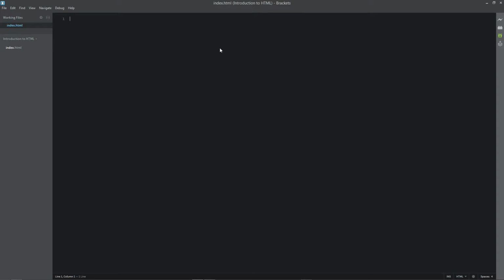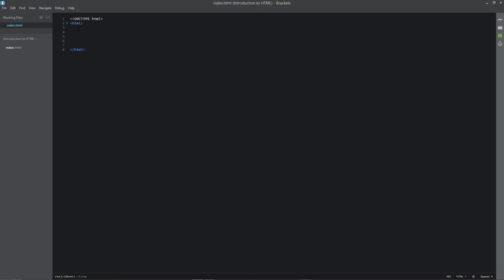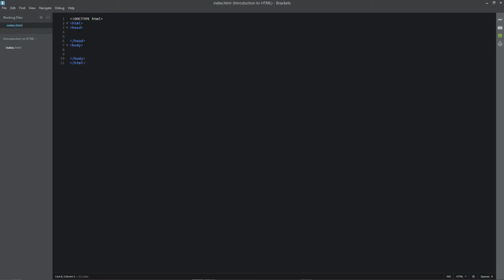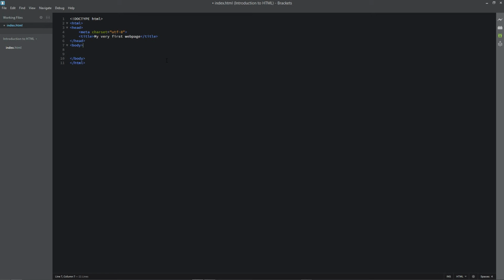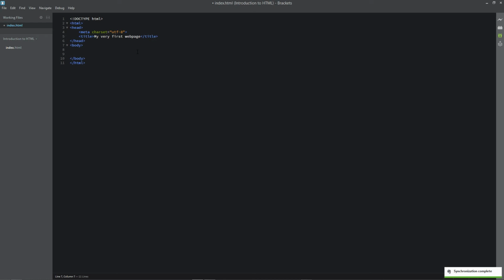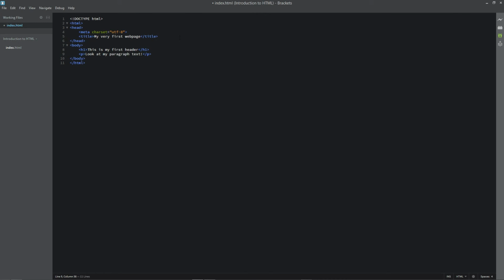Learning HTML 5 : #1 Introduction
The first part of a series focusing on HTML 5, how to setup the foundations of any web page. Throughout the series we will develop a foundation for knowledge of website design and development. Often HTML is a starting point for every web designer, learning it is an essential requirement for everyone wishing to learn website design.

In this episode we will be looking at the basic foundations and how to layout the code of a website.